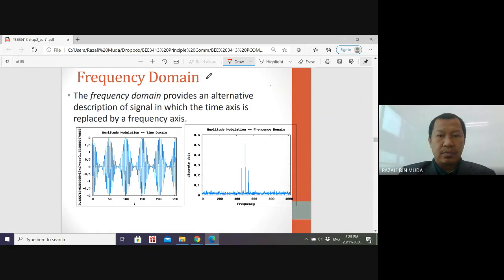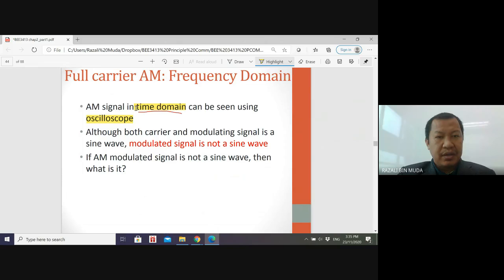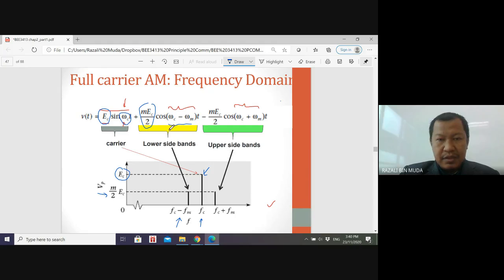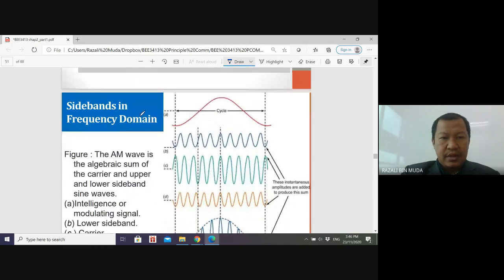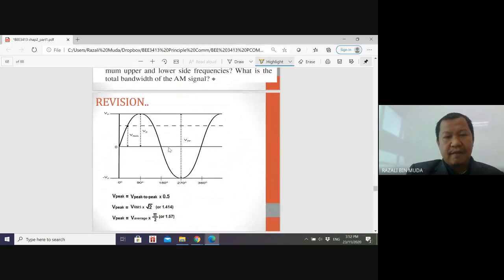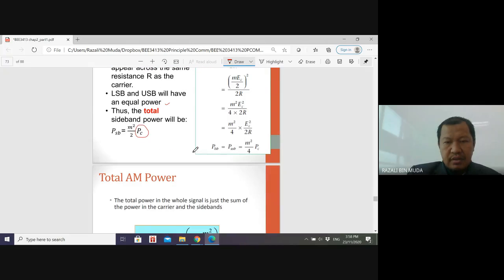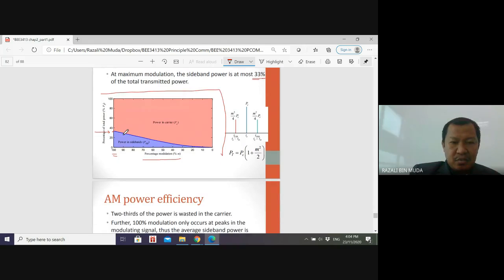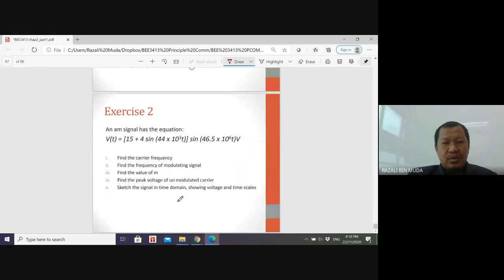2011231630 BEE3413 CHAPTER 02 PART 01b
AM modulation
Frequency Domain
Sidebands